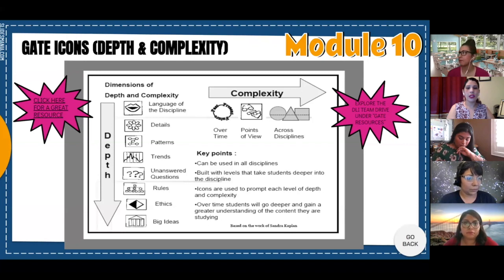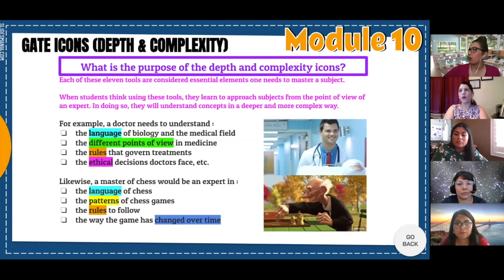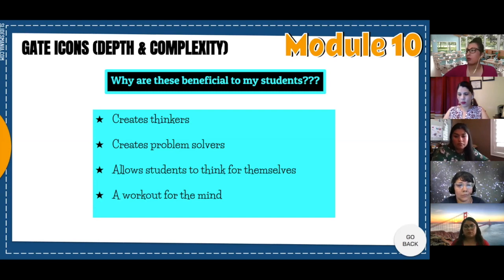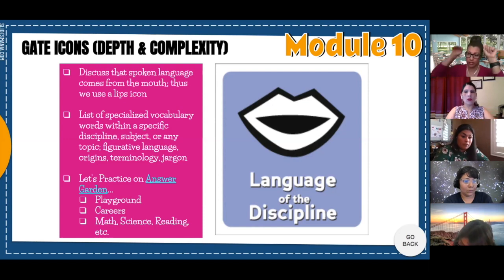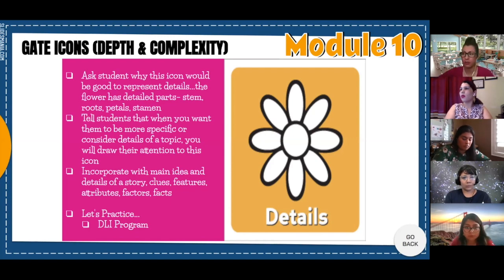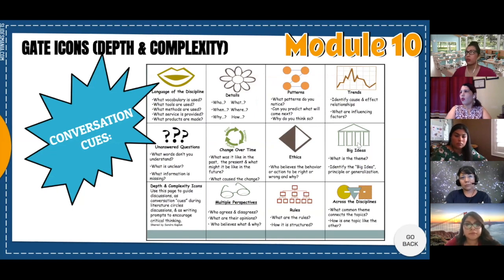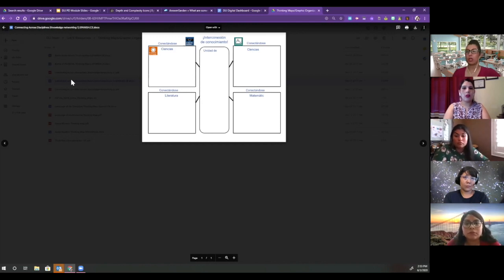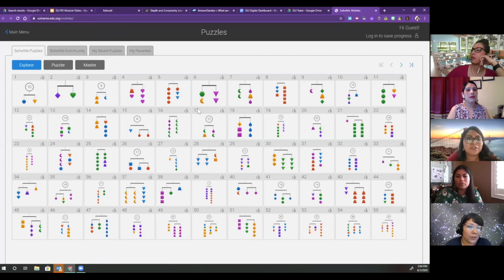DLI PD Module 10: GATE Icons & Depth & Complexity 6-3-2020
This video is about DLI PD Module 10: GATE Icons & Depth & Complexity 6-3-2020